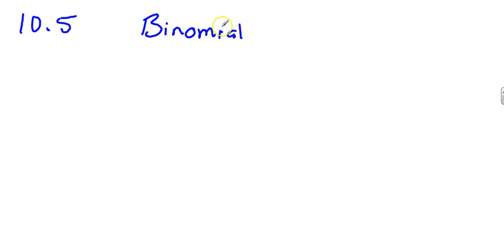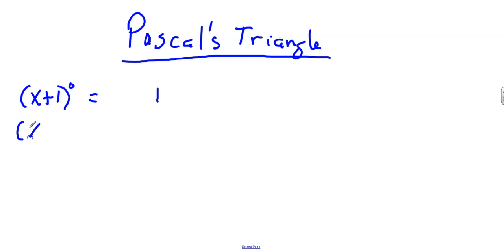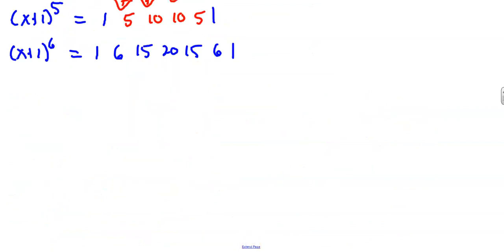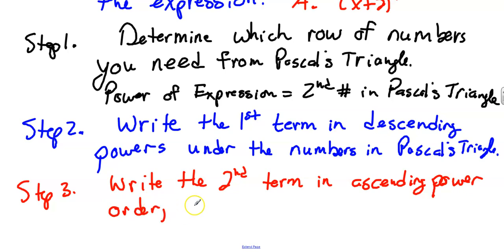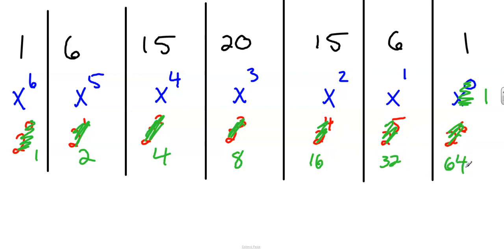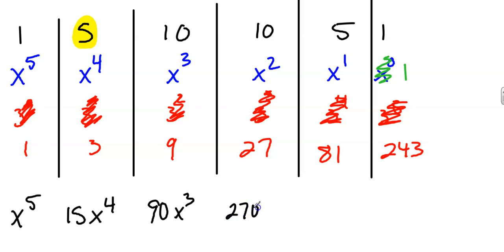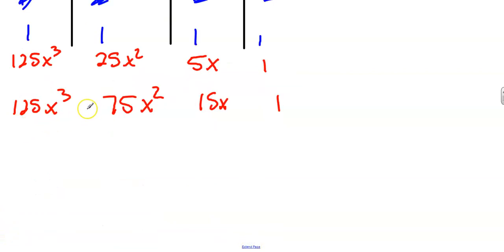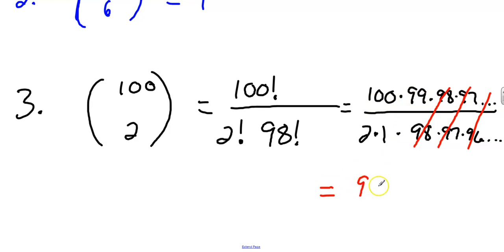10.5 Binomial Theorem